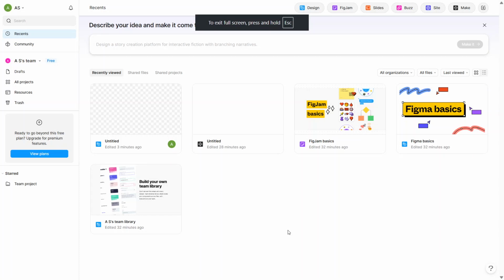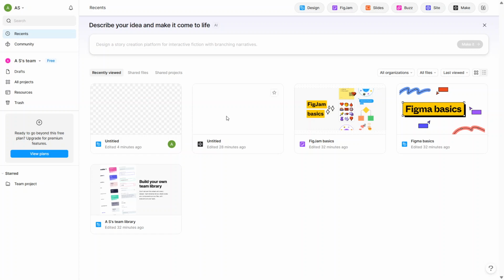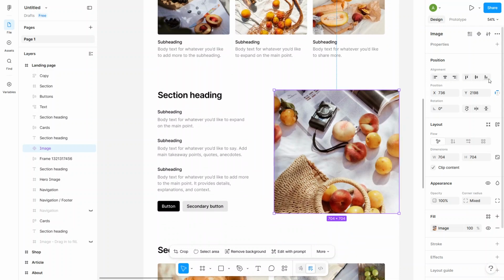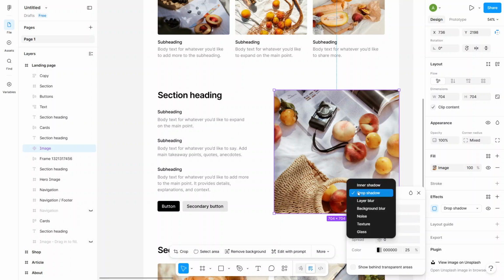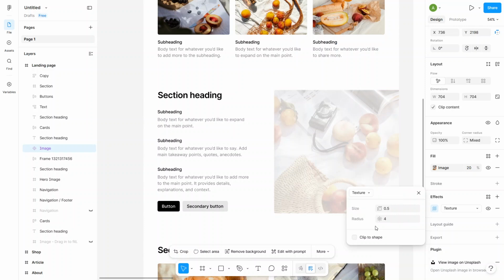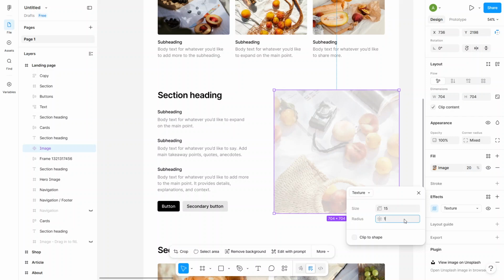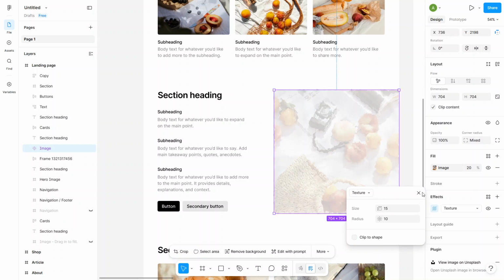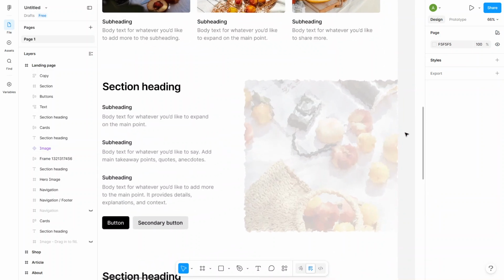How to Add Effect Styles in Figma (2026) | Step-by-Step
Learning how to add effect styles in Figma is one of the best ways to keep your designs consistent and reusable across every project. In this tutorial, you'll learn exactly how to create, save, and apply effect styles including drop shadows, inner shadows, and blur effects directly inside Figma. This method works with the latest version of Figma and covers both the creation process and how to apply saved styles to any layer. No plugins needed — just the built-in tools Figma already gives you. Whether you're new to Figma or cleaning up an existing design system, this guide walks you through every step clearly. Follow along and start using effect styles the right way.